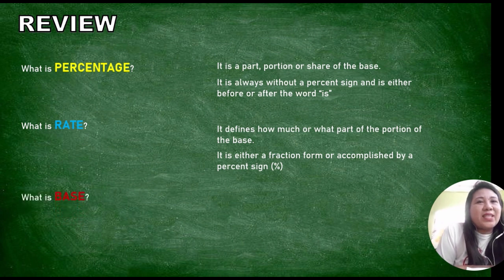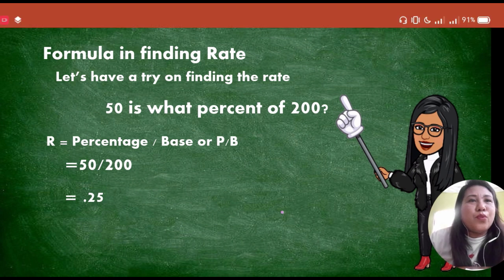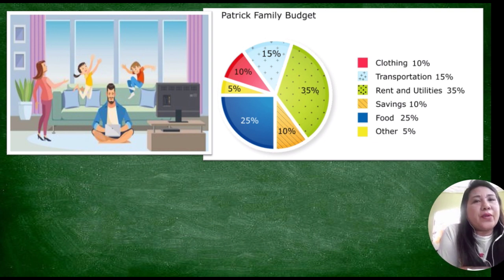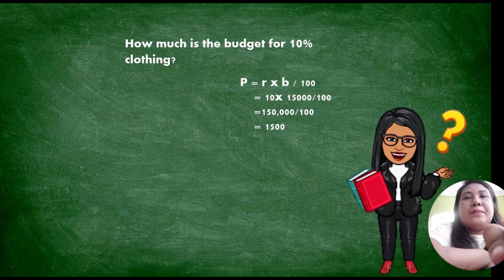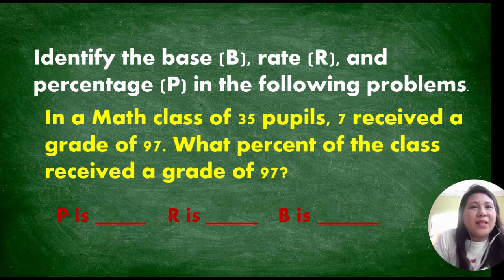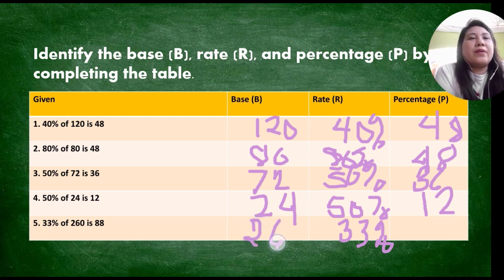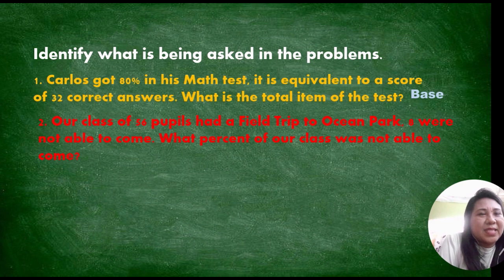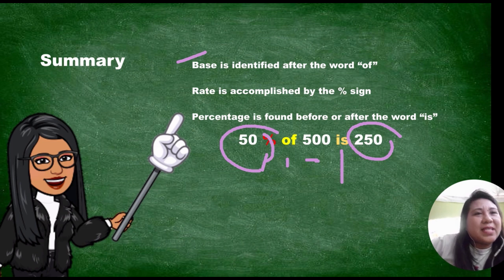Identifying BASE, PERCENTAGE, and RATE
Hi learners, I hope the video will be helpful to you.😘
The video is about identifying the BASE, RATE, and PERCENTAGE.